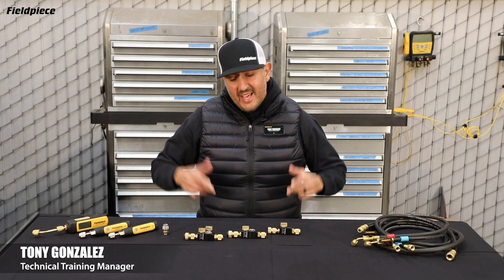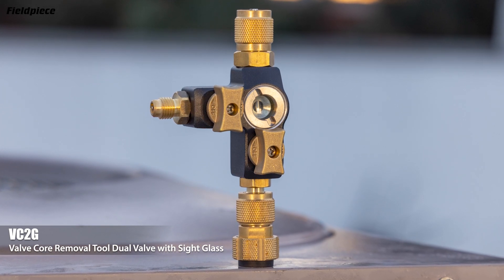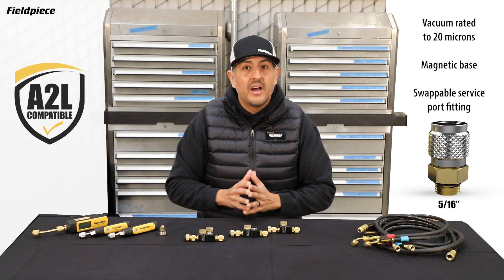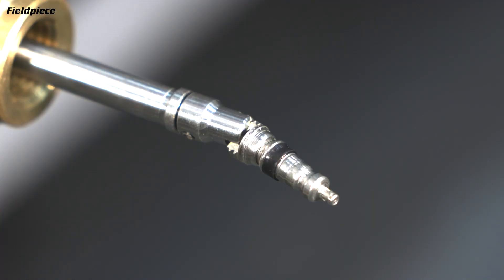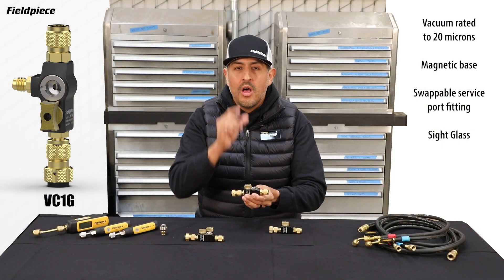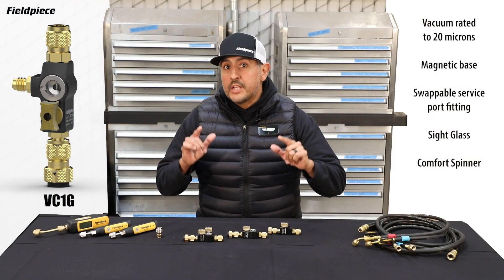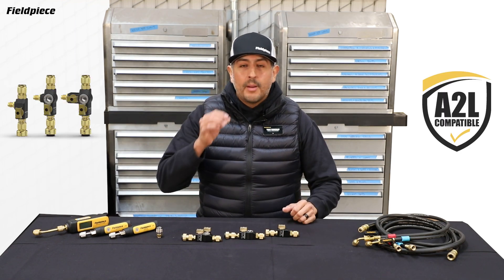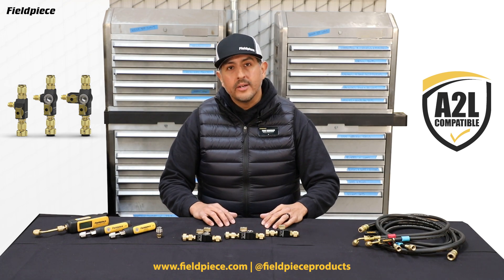NEW TOOL LINEUP | Valve Core Removal Tools, VC1, VC1G, VC2G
Fieldpiece Director of Training, Tony Gonzalez, is back to breakdown the newest technology from Fieldpiece Instruments – Valve Core Removal Tools! Not your average core removal tools, they are designed with industry-first features to make your job easier, faster, and better. Features like:

-Integrated Sight Glass
-Swappable Service Port Fittings
-A2L Compatibility

Check out the link below to learn more about how Fieldpiece is changing the game with our VCRT’s!